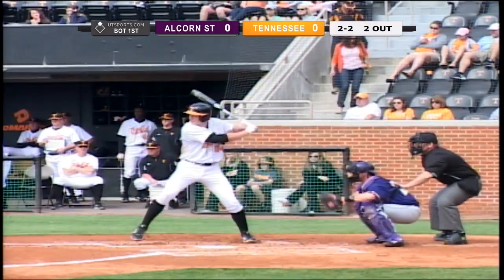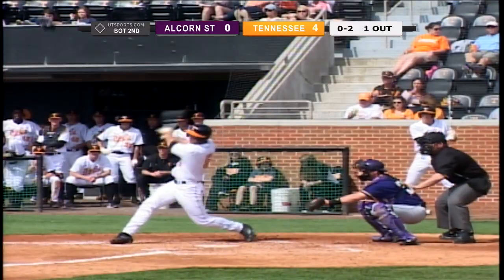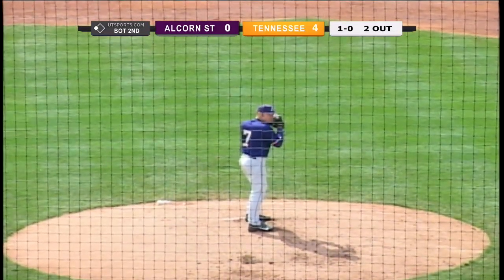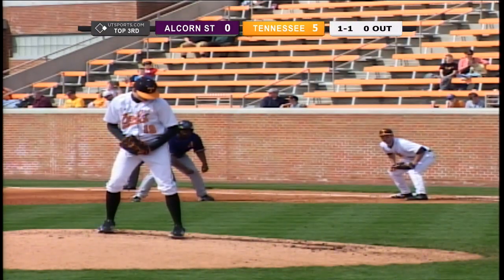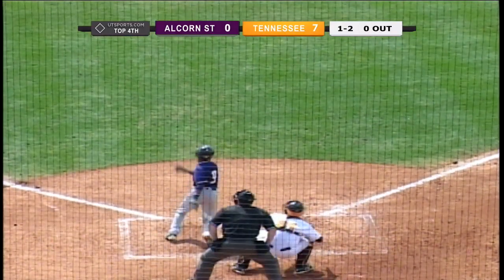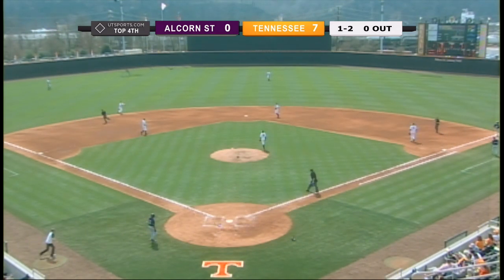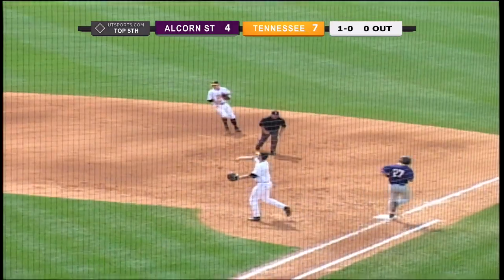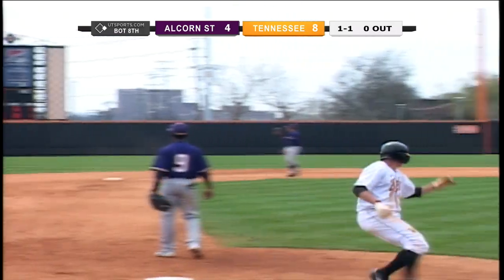Highlights: Tennessee Baseball vs. Alcorn State (3/10/13)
UT raced out to a seven-run lead after three innings and never looked back as it completed a series sweep over Alcorn State with a 12-4 victory on Sunday.